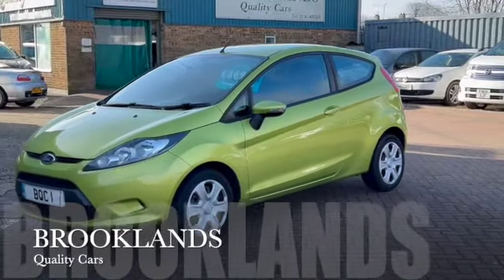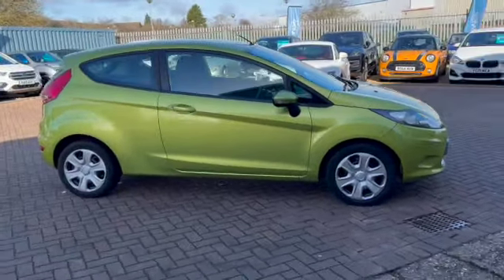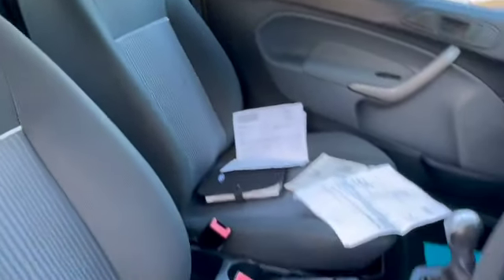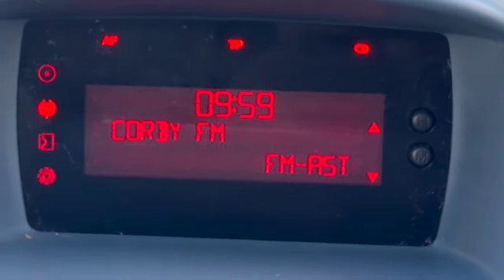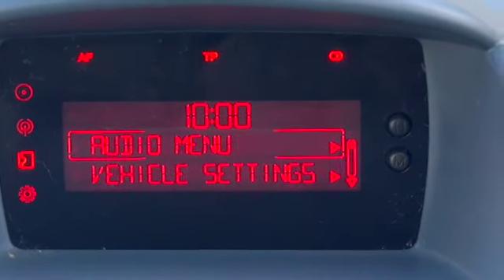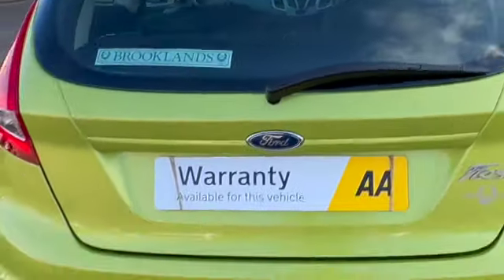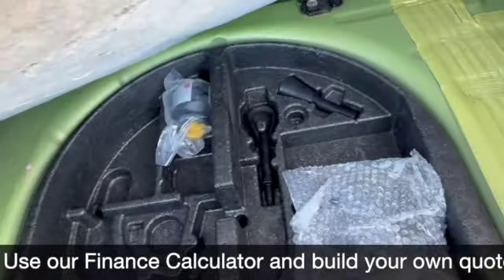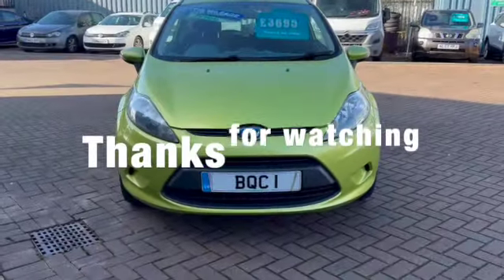💙💙💙FORD FIESTA 1.2 Edge 2️⃣0️⃣1️⃣1️⃣ 1️⃣1️⃣ finished in Squeeze Green 💙💙💙Brooklands Quality Cars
💙💙💙FORD FIESTA 1.2 Edge 2️⃣0️⃣1️⃣1️⃣ 1️⃣1️⃣ finished in Squeeze Green Metallic with 83036 miles FSH £3️⃣6️⃣9️⃣5️⃣💙💙💙